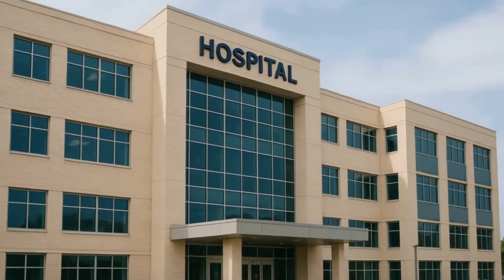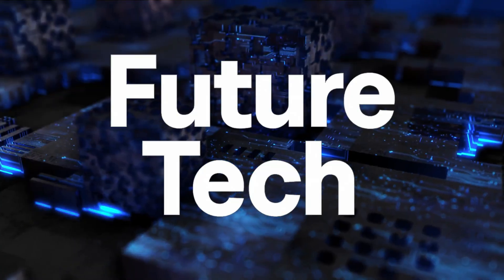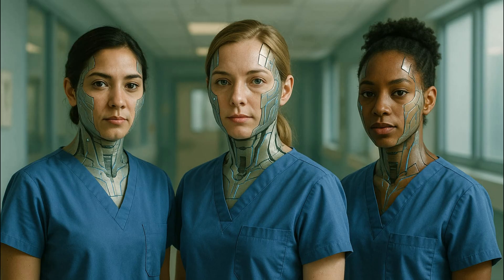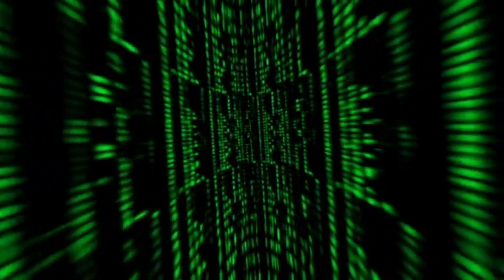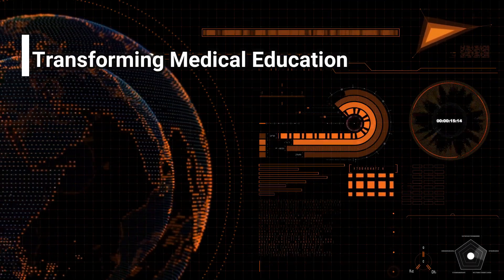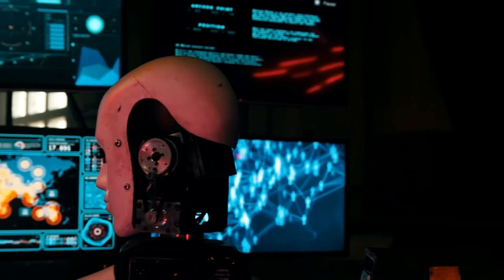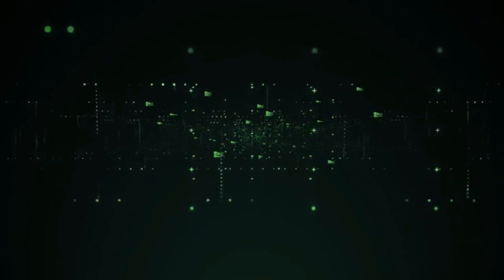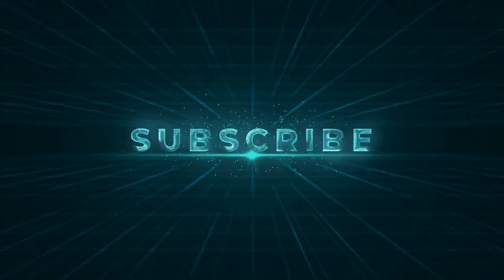China's Agent Hospital | Is China Dominating US In Technology | The Race of Technology and AI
Step inside Agent Hospital, the world’s first fully AI-powered hospital located in China. This groundbreaking documentary explores how artificial intelligence is revolutionizing the healthcare industry—replacing human doctors with advanced medical agents trained to diagnose, treat, and manage patient care autonomously.

From AI-driven consultations to robot-assisted surgeries, witness how this futuristic hospital operates without traditional staff, and learn about the technology, ethics, and innovation behind it. Is this the future of global healthcare? Join us as we uncover the story behind Agent Hospital and what it means for patients and professionals alike.